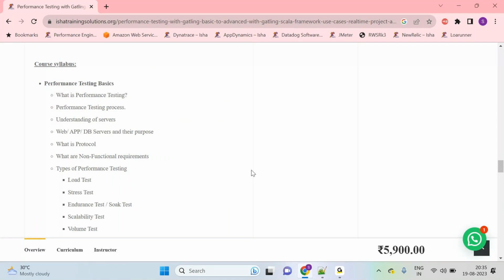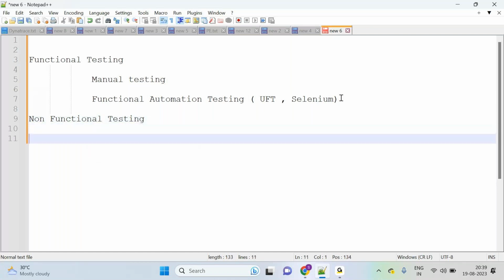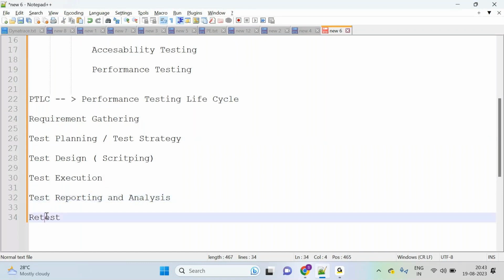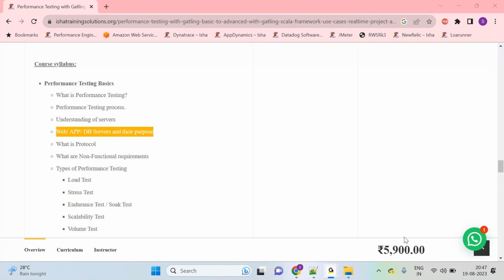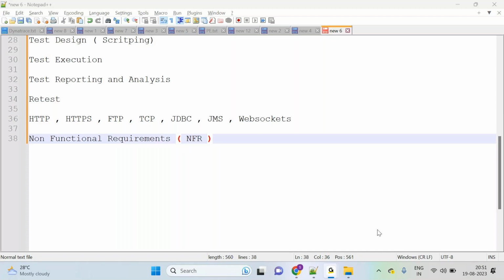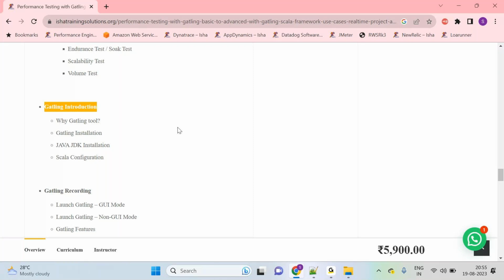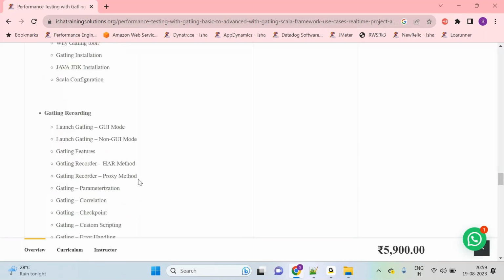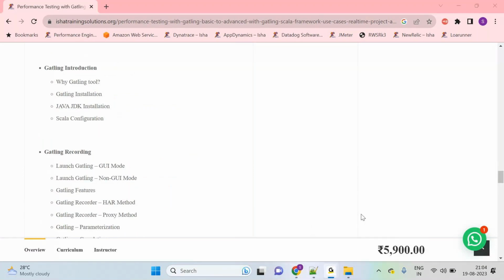Performance Testing with Gatling Demo. Pls contact or WhatsApp us on +91-8019952427 to Enroll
Performance Testing with Gatling Demo On 19th Aug 2023.

2) Cloud Performance Engineering in DevOps - Core to Master Level

9) SAPGUI protocol - Performance Testing for SAP applications Using LoadRunner

19)Automated Performance : End user experience , Monitoring and Jenkins Pipeline execution – Crash Course

28)Winning New Performance Testing Clients and Presenting Performance Test Proposals

29)Crash Course On Performance Monitoring – End User Experience of Web and Mobile Apps